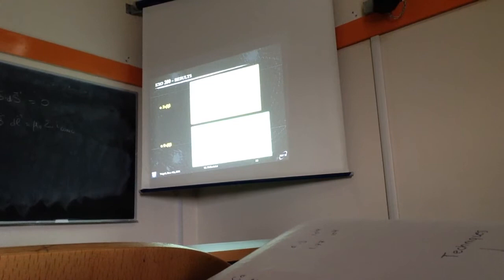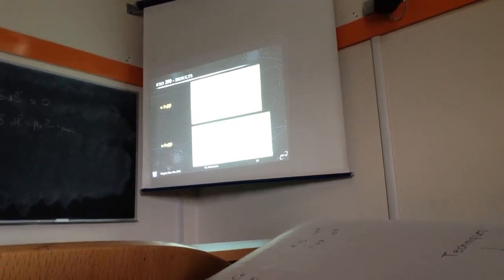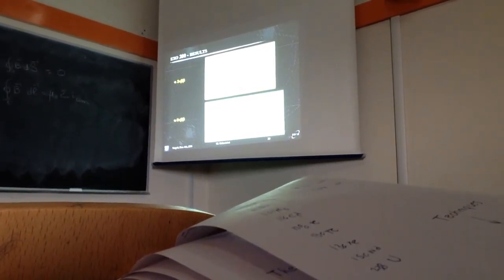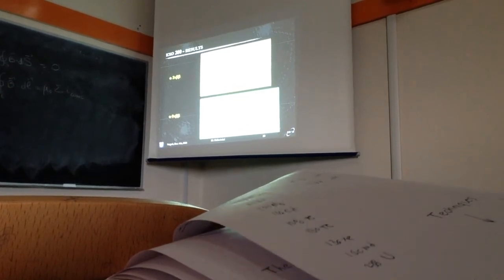Pallavicini Lecture 2 - Double Beta Decay Experiments - Second Part